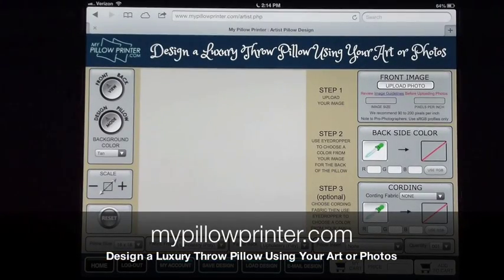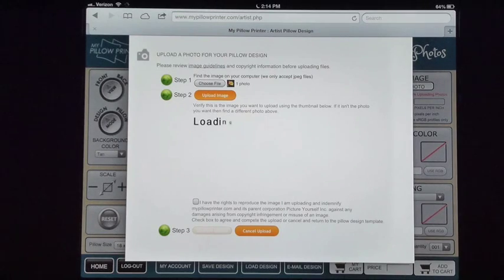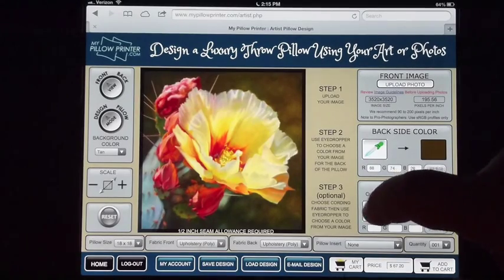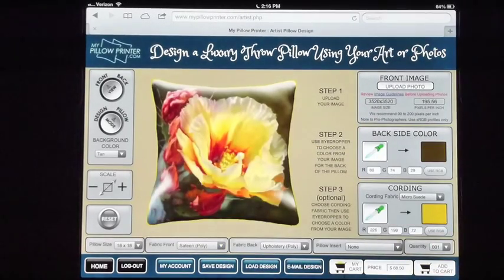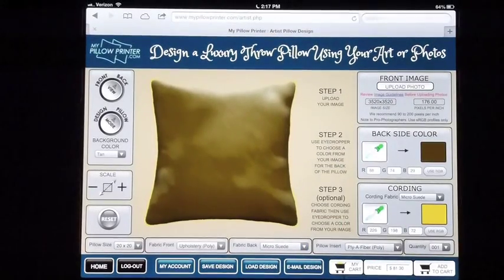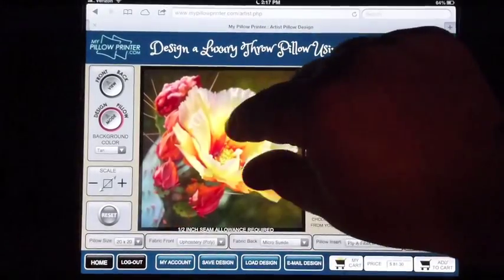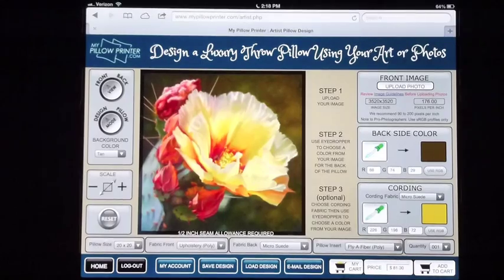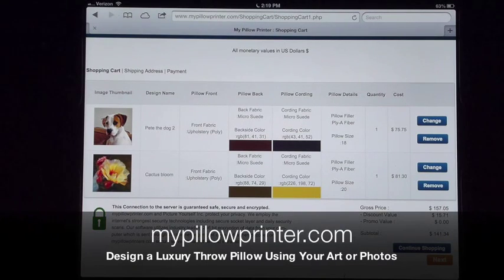Print Your Photo or Art on a Luxury Throw Pillow at mypillowprinter.com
Mypillowprinter.com has a web based application that allows users to use their art and photos to create custom made throw pillows. Select from 3 sizes, 4 fabric types 4 filler choices with optional custom printed cording. Luxury quality, Fast delivery and Great prices. this video goes into detail about how to use our pillow design features. Available starting July 2013